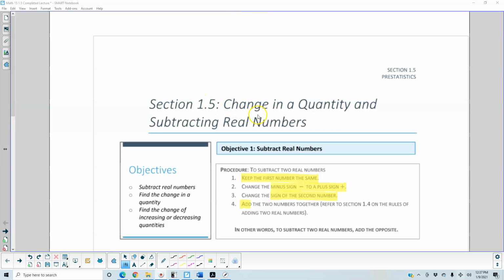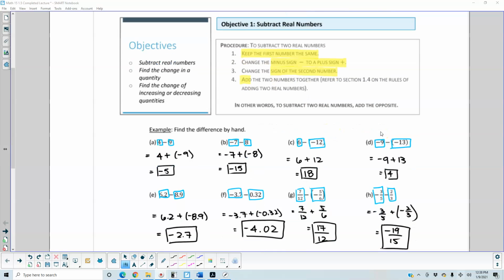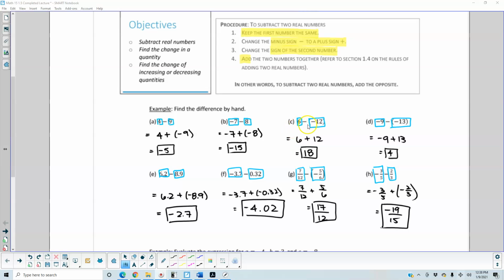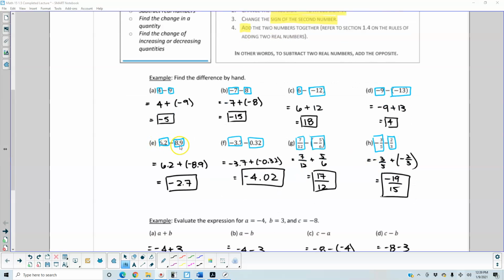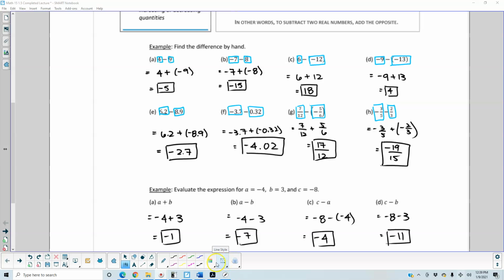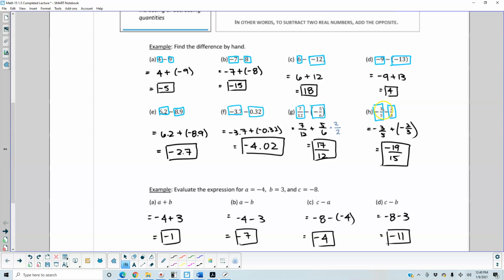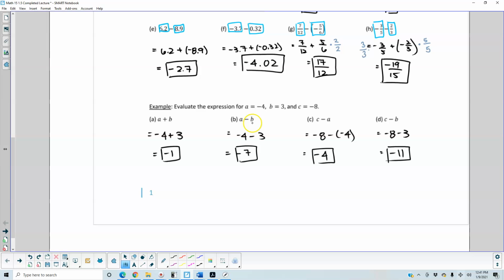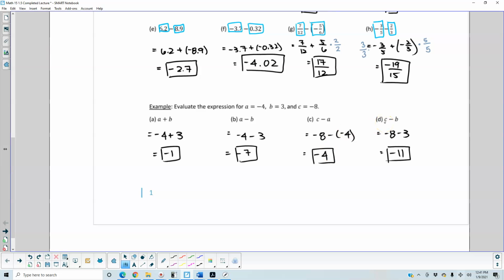1.5 Objective 1: Subtract Real Numbers